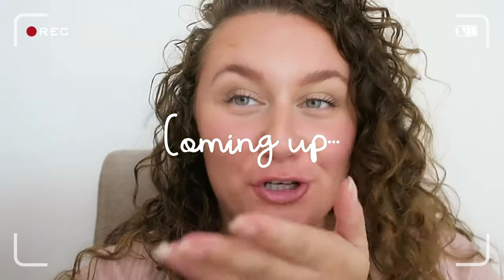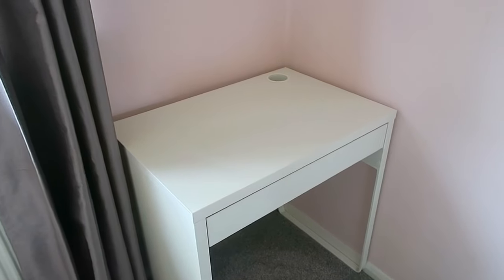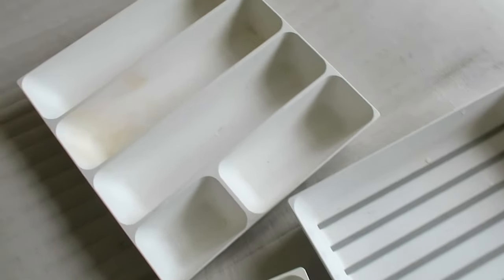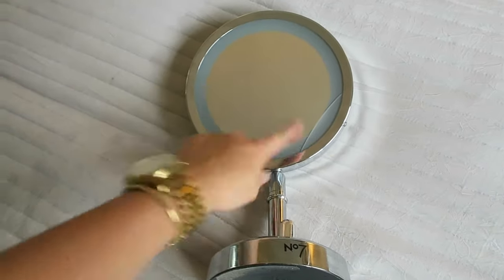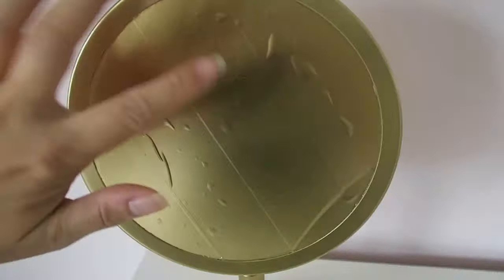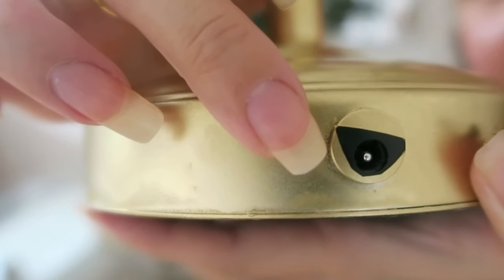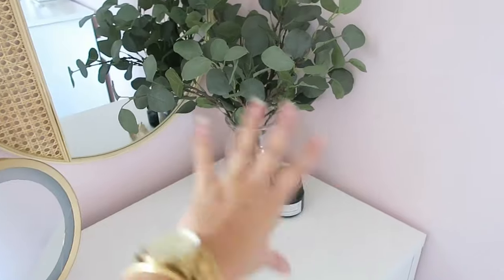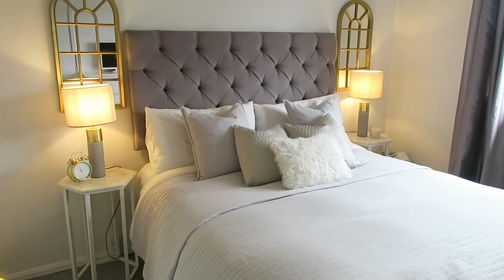IKEA DESK HACK | DRESSING TABLE MAKEOVER | DIY, DECOR & HOMEWARE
IKEA MICKE DESK HACK | DRESSING TABLE TRANSFORMATION | DIY, DECOR & HOMEWARE

LINKS

MICKE DESK
GLASS VASE
CAN'T FIND THE 3RD
INSERTS ALTERNATIVE
GOLD SPRAY PAINT